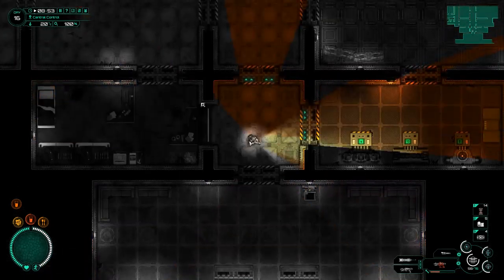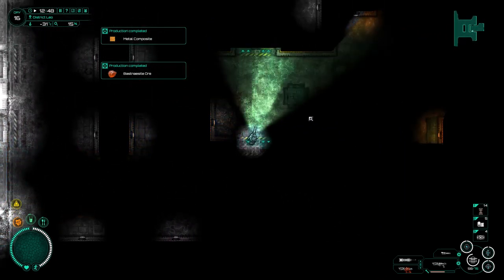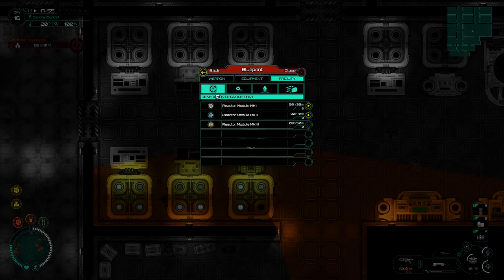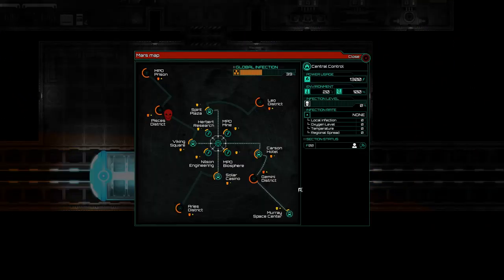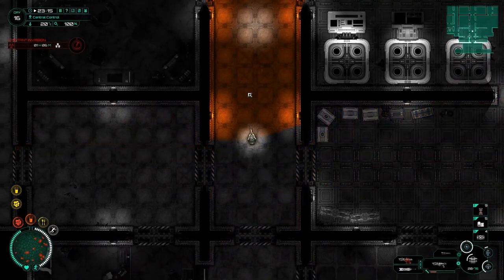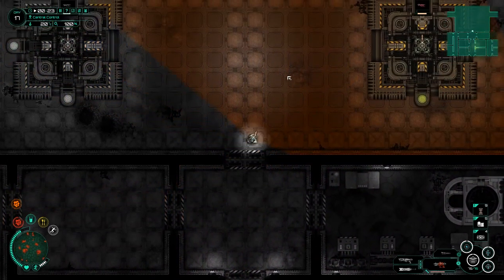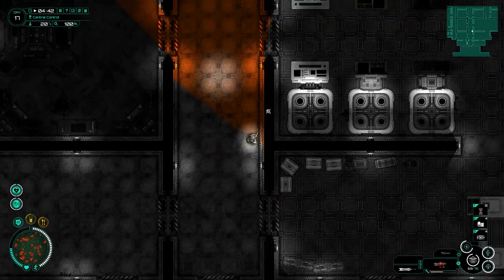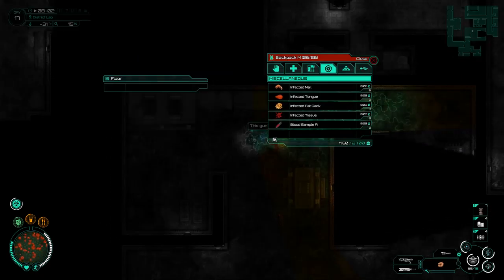Subterrain - 32 - Leo Invasion